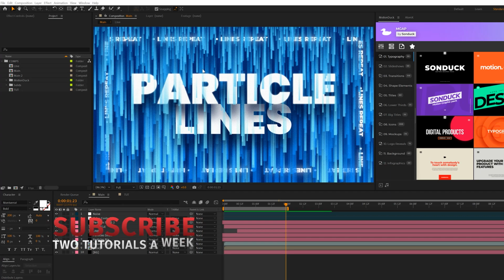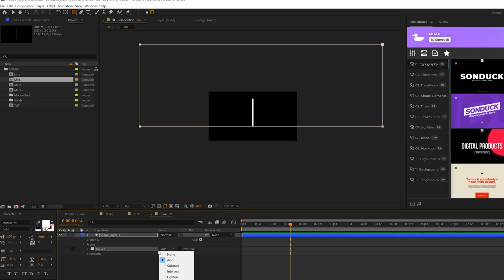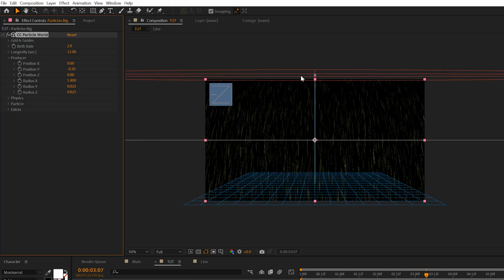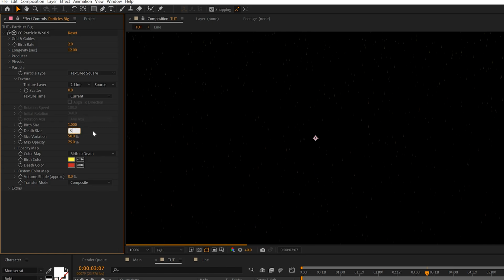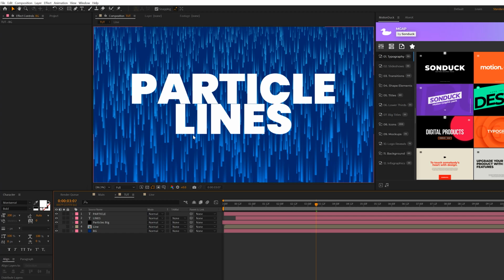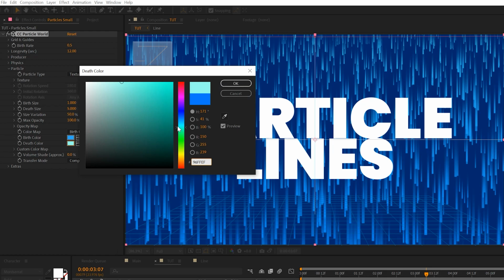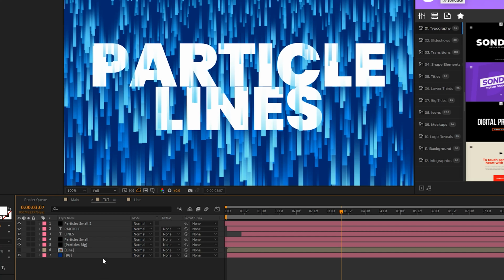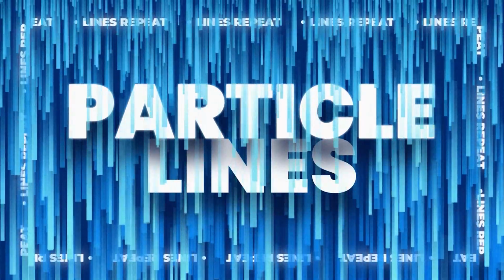Create Infinity Line Particle Effects in After Effects | Tutorial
750+ Motion Graphics Advanced Pack - Particle Effects in After Effects are great, but it takes a little bit of creativity and time to make these look awesome. So in this After Effects tutorial, learn how to create infinity line particle effects by using CC Particle World. The Particle World effect allows you to set custom objects as particles. So, you're able to create a line and easily duplicate it a million times.

Timecode:
0:00 Intro - Smash that like button please!
0:28 Create Line
2:10 Create Particles
4:00 Motion Graphic Templates - Link in the Description
4:40 Create More Particles
7:43 Outro - Please Subscribe for More!